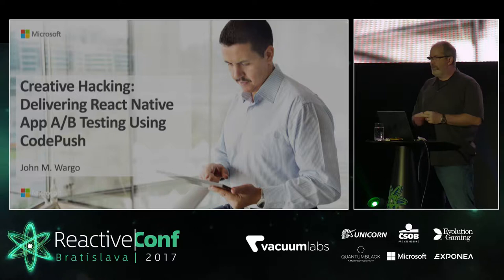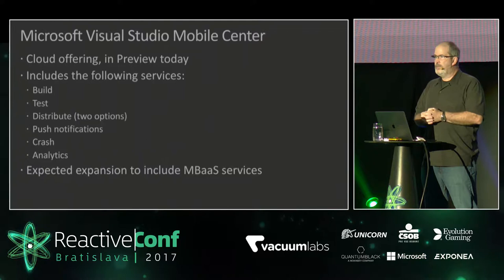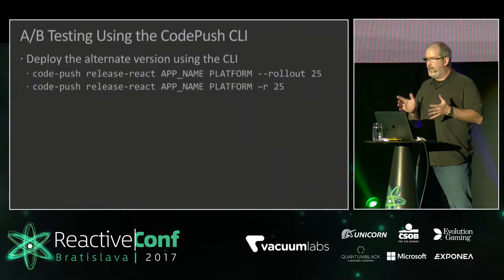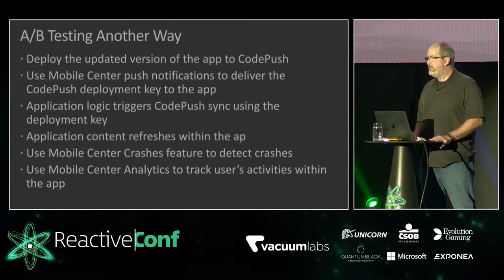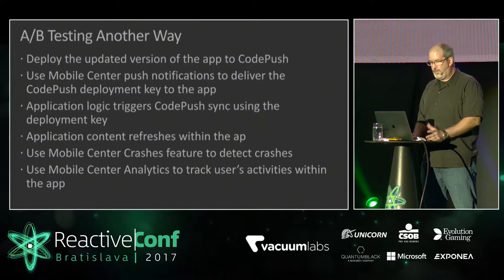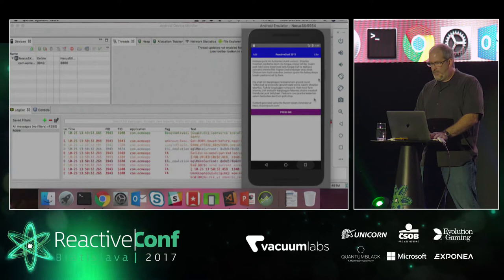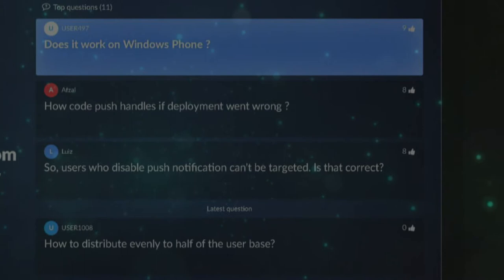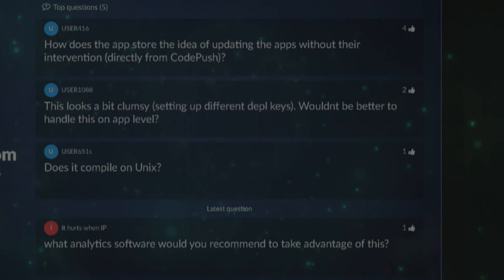ReactiveConf 2017 - John Wargo: Creative Hacking: Delivering React Native App A/B Testing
Main stage talk

25th - 27th October 2017, Bratislava, Slovakia